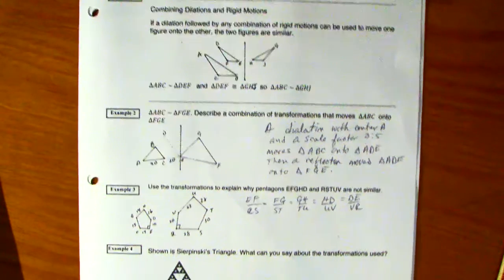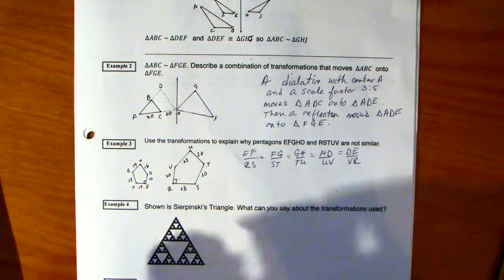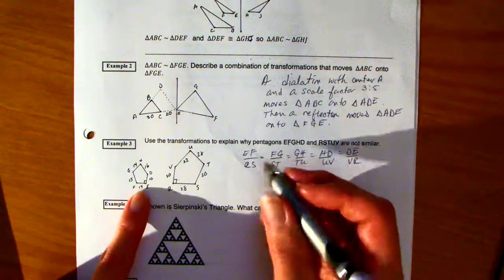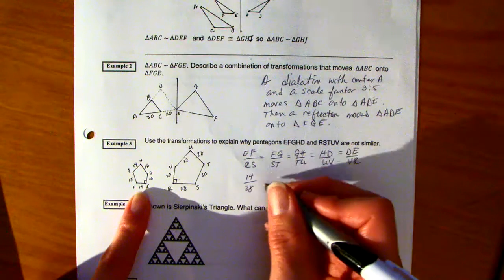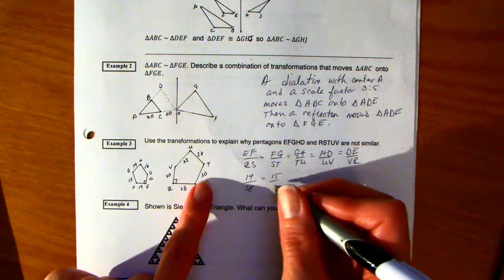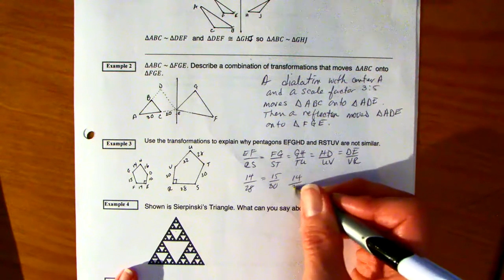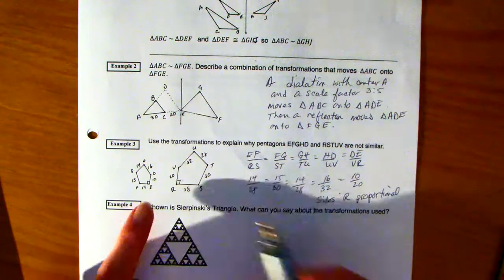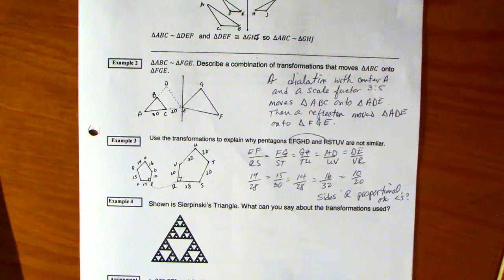Geo 6 2 notes